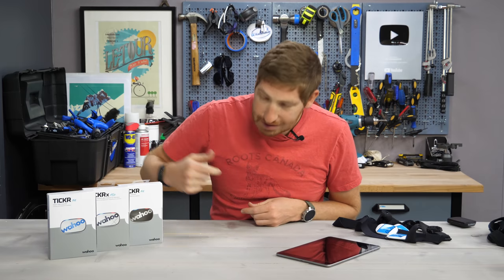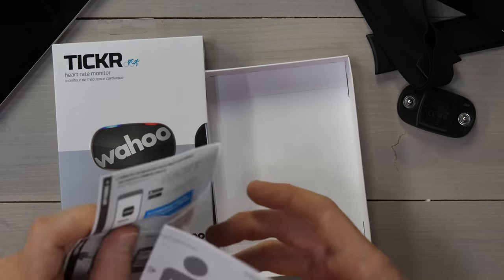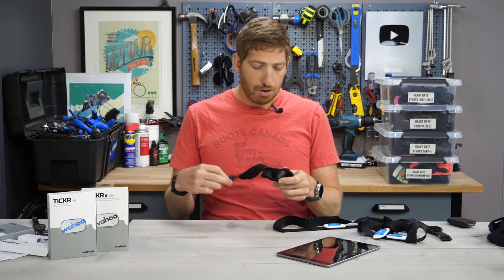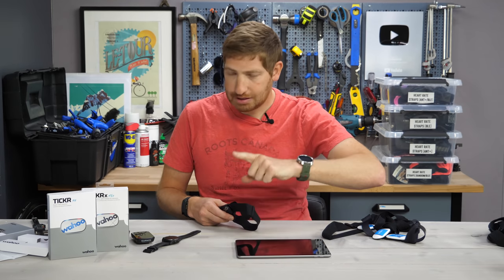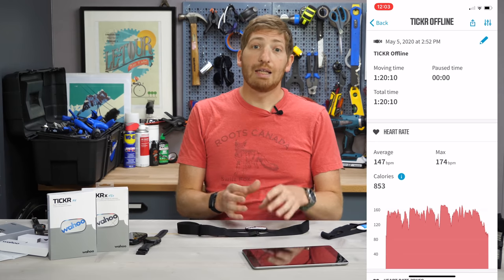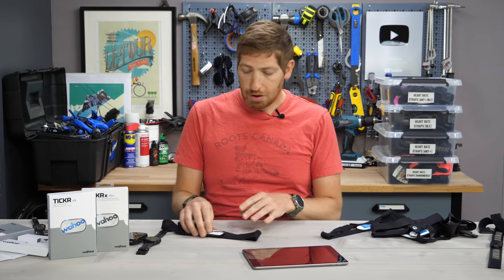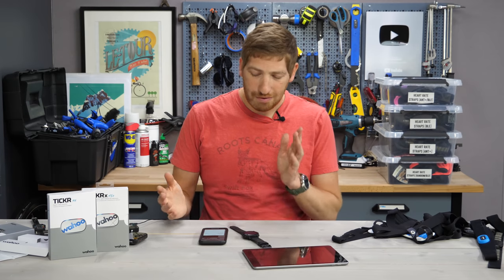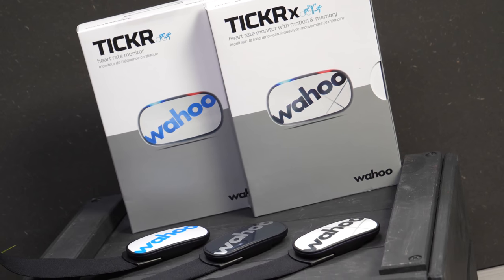Wahoo TICKR & TICKR X 2020 Edition: Unboxing, Review, Accuracy Tests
Here's your full in-depth review of the Wahoo TICKR & TICKR X 2020 (V2) editions. These straps add multiple concurrent Bluetooth Smart connections (up to 3), plus unlimited ANT+ connections. Atop that, the TICKR X gets new ANT+ Running Dynamics metrics, making it compatible with Garmin watches that support Running Dynamics. That means metrics like vertical oscillation and ground contact time, as well as stride length and cadence. I dive into the device free mode, as well as the regular connection modes for apps including Zwift, TrainerRoad, The SufferFest, as well as both a Wahoo ROAM & Garmin Edge 530. Oh, and a Fenix 6 for the running tests.